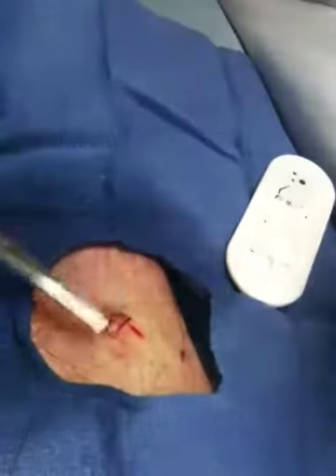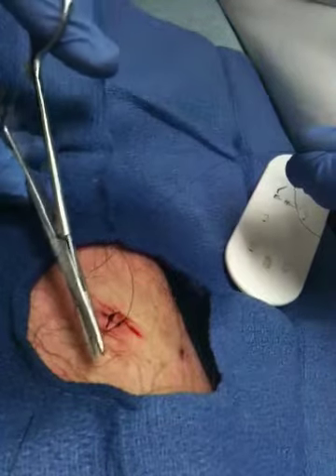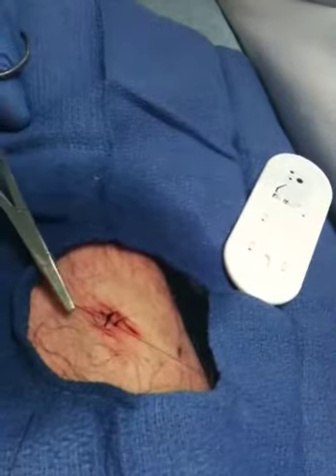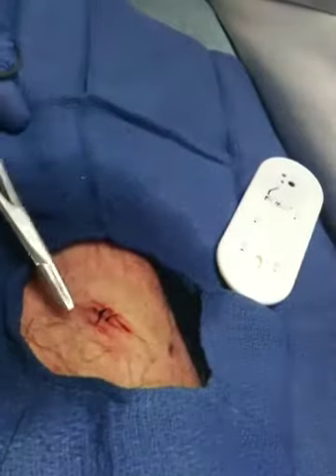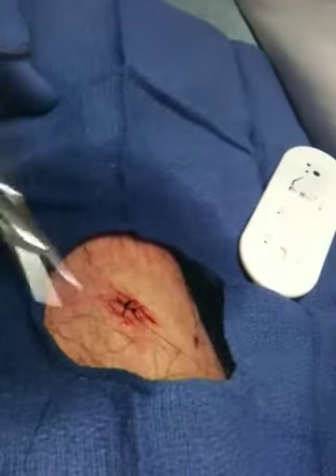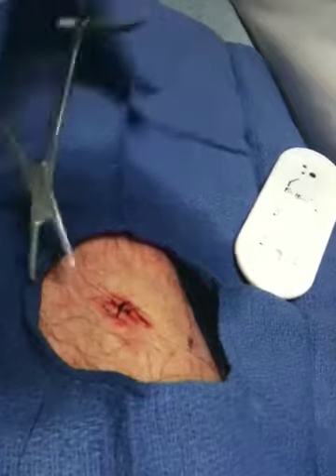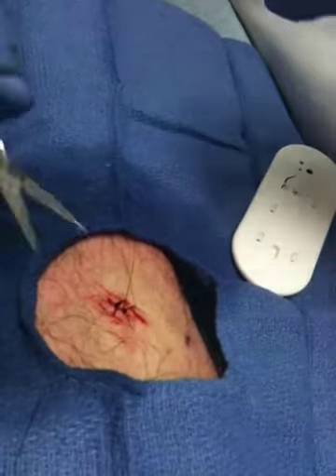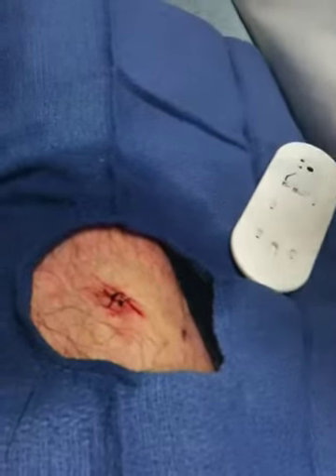Tiling Gone Awry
I was enjoying myself during the shower demolition tonight so much, that a piece of tile had me in stitches!